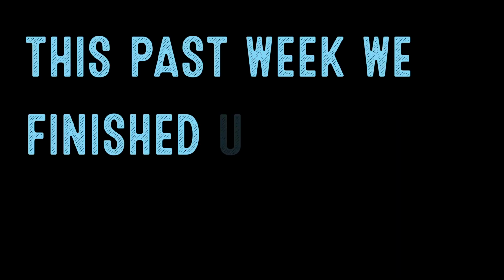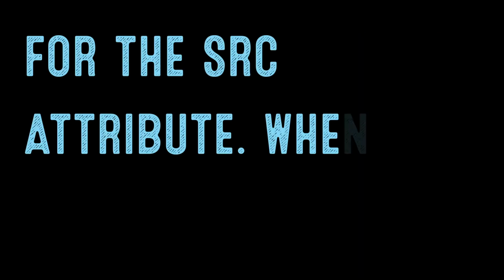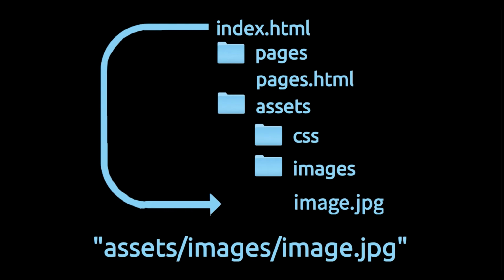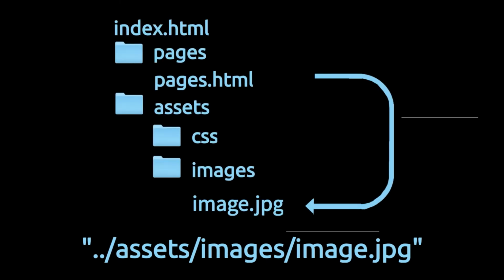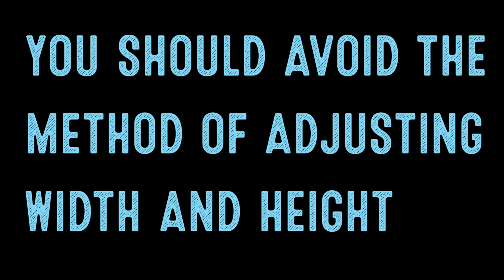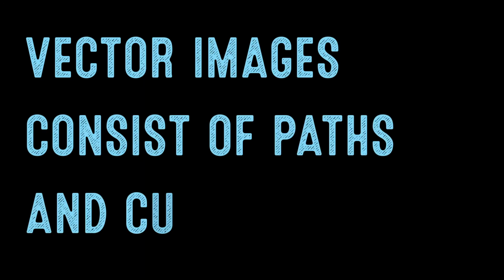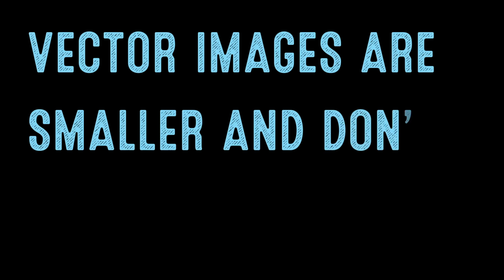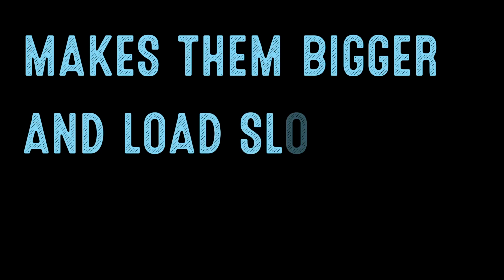Coding for Beginners: Week 7 Images and File Formats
This past week we took a look at how to write a correct relative file path when bringing images into our webpage and discussed how it is preferred to use css to control the height and width of images. After discussing the difference between vector and raster images, we took a look at a few common file formats: JPG, PNG, SVG, GIF, and ICO. We talked about what were the advantages and disadvantages of each file format and their typical use case. We didn’t have time to go into the picture element so we will be going over that in the coming week.

Presented by Designers Learn Code